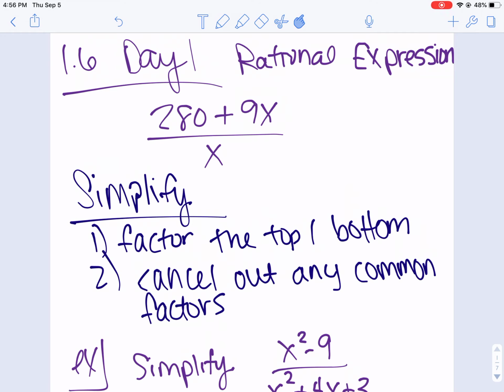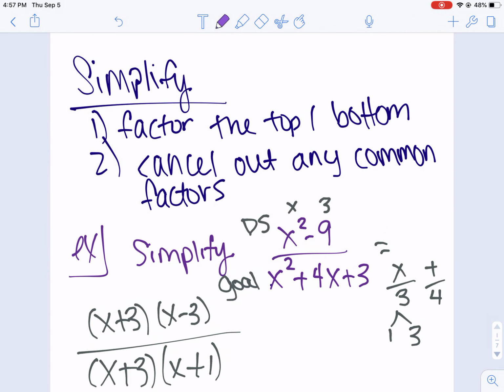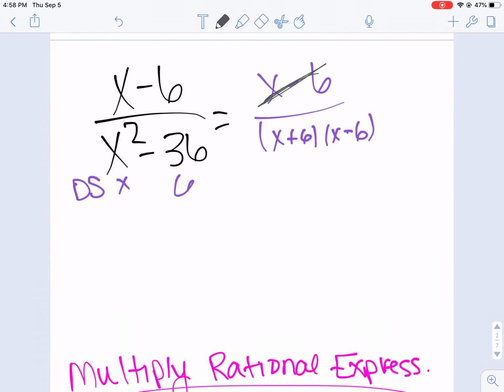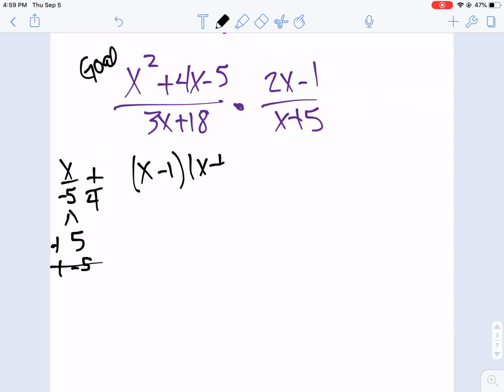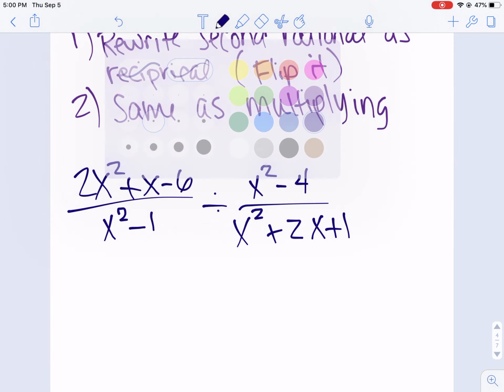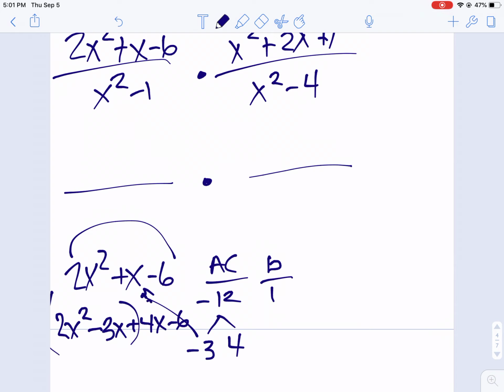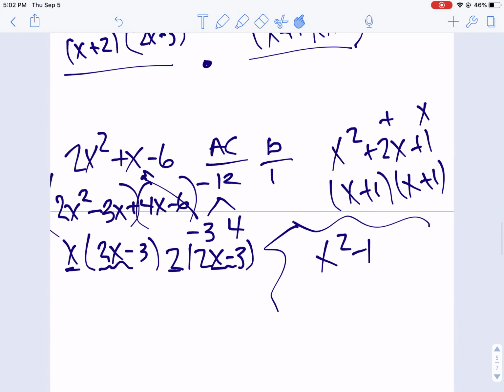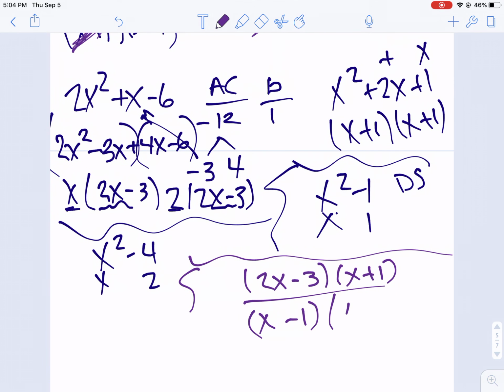1.6 Day 1 CA